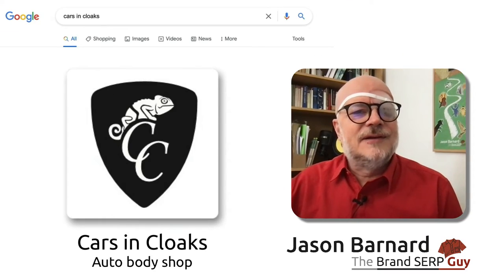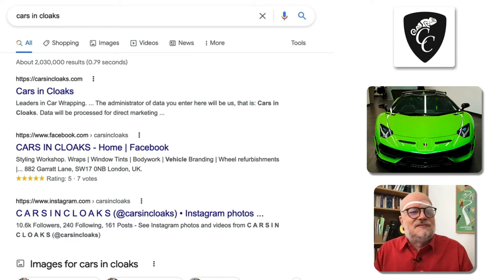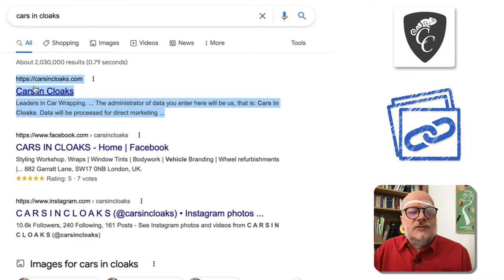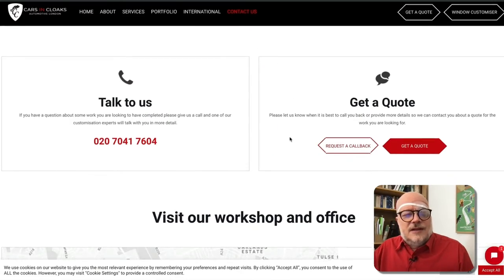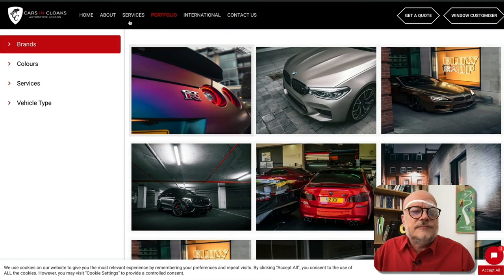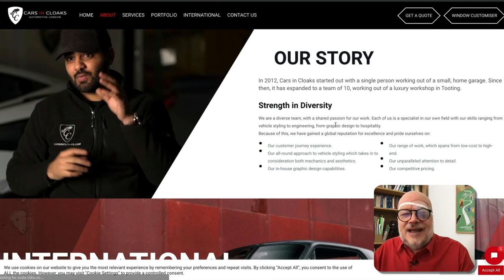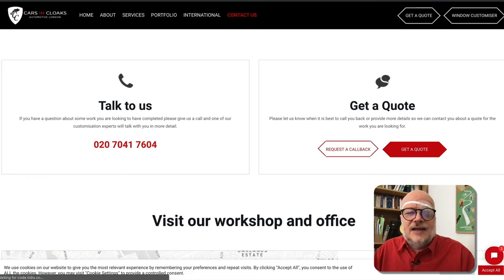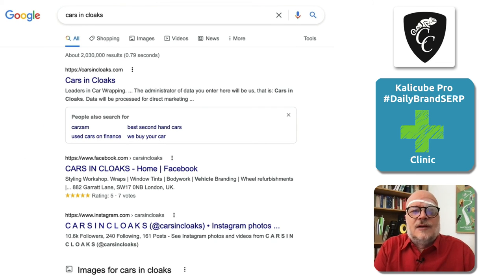How Can Cars in Cloaks Help Google Generate their Rich Sitelinks - Kalicube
Rich sitelinks is one of the groovy SERP features that can take up a lot of space in a Brand SERP. And because Google is giving this much real estate, it needs to be sure that the rich sitelinks are helpful to users.

This means that sitelinks aren’t something you can choose or a feature you can enable like the sitelinks search box.

"We only show sitelinks for results when we think they’ll be useful to the user. If the structure of your site doesn’t allow our algorithms to find good sitelinks, or we don’t think that the sitelinks for your site are relevant for the user’s query, we won’t show them."

Cars in Cloaks have a groovy website but for most of the pages, the content and structure isn’t enough for Google to really get a grip on. That’s why, although they rank first for their Brand SERP, Google isn’t showing sitelinks, which is a pity.

What to do?! Watch until the end of this episode and also have a look of Jason's further explanation about what Google sitelinks are, how important they are plus how they work here ;)

Kalicube’s DailyBrandSERP October 29th 2021 presented by the Brand SERP Guy, Jason Barnard.

00:00 Brand SERP for Cars in Cloaks
00:10 A fun car wrapping idea
00:21 What’s missing in this Brand SERP?
00:39 Analyzing their website content
01:25 Practical tip: Describe clearly the role each page plays